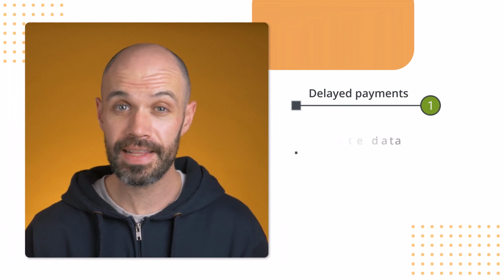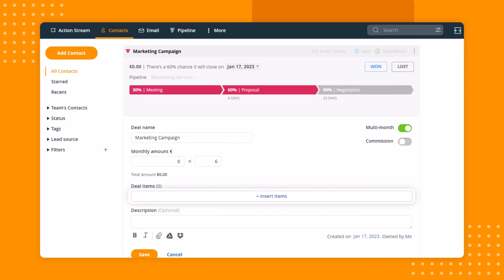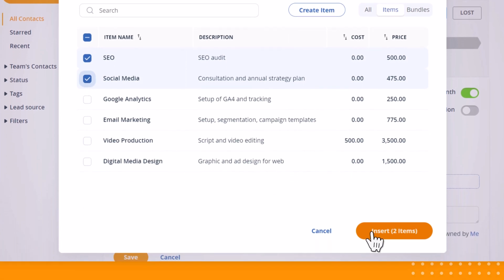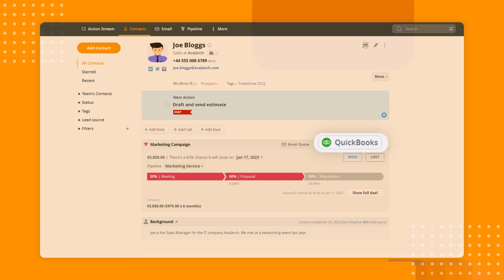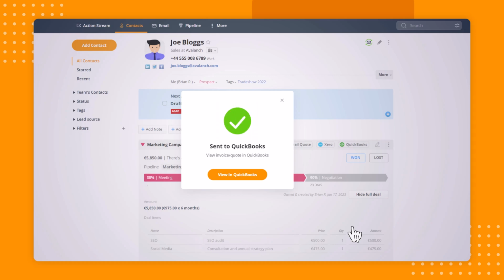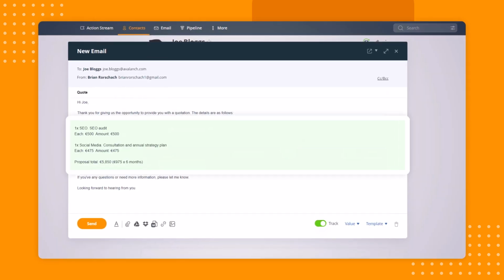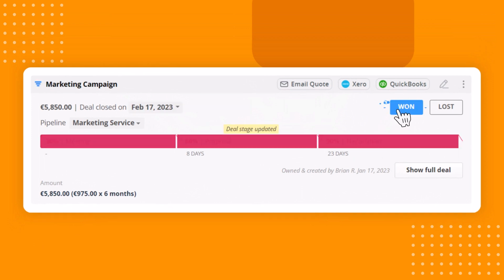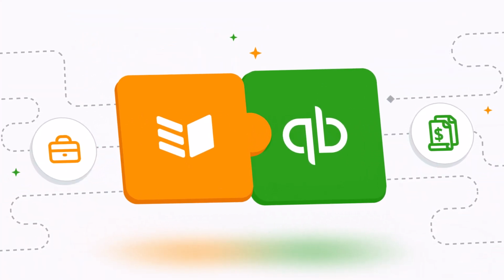Best CRM for QuickBooks | OnePageCRM Integration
OnePageCRM now integrates with QuickBooks, one of the leading accounting apps on the market.

Common problems for businesses when dealing with invoices include delays in payment, inaccurate data, and inconsistent processes across their team.

With this CRM integration for QuickBooks, we aim to eliminate all of these problems.

What is OnePageCRM

OnePageCRM is the first action-focused CRM built for small professional services and consulting businesses. It transforms a simple contact database into a dynamic to-do list with tasks and follow-up reminders next to every contact.

TRY FREE: You can try OnePageCRM for free, no credit card required